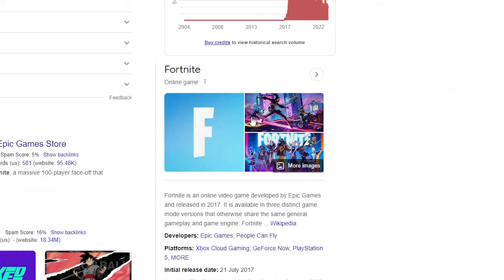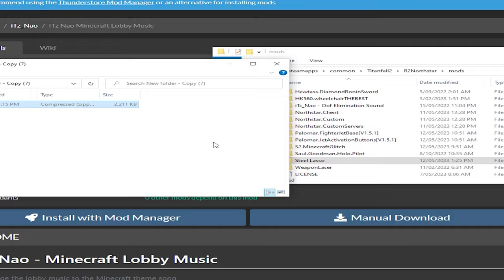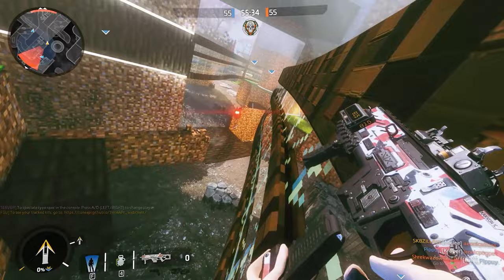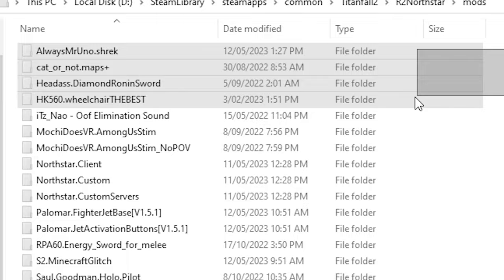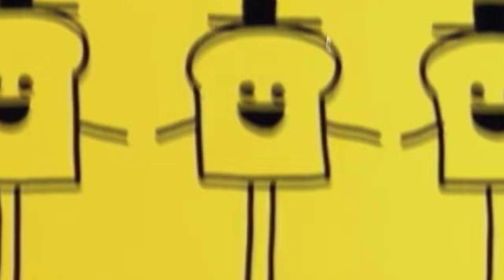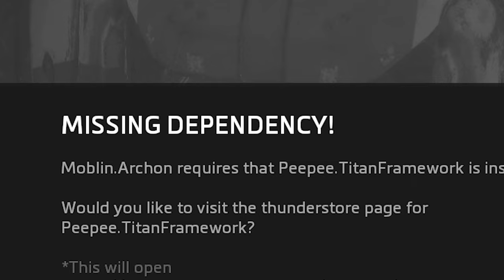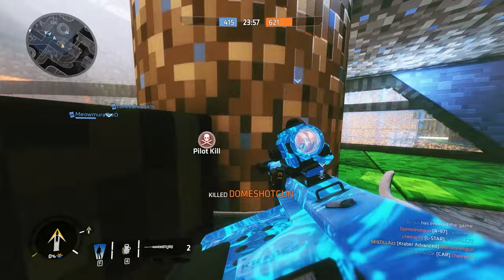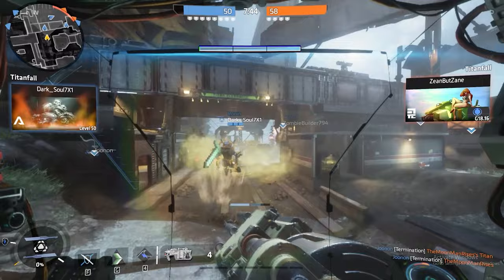Modding Titanfall 2 Until My PC Explodes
You're are're very cool if you play Titanfall 2

I do not own nor am I associated with ANY of the music in ANY of my videos, full credit to original artists.